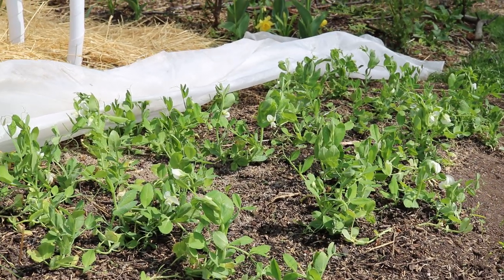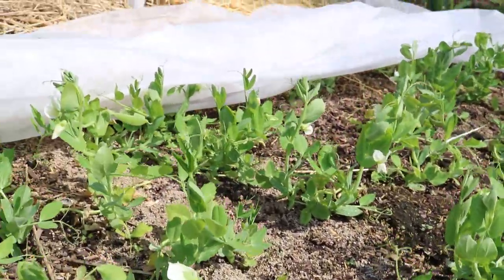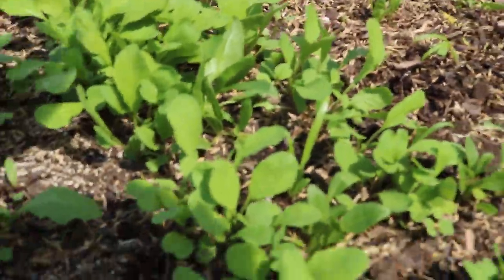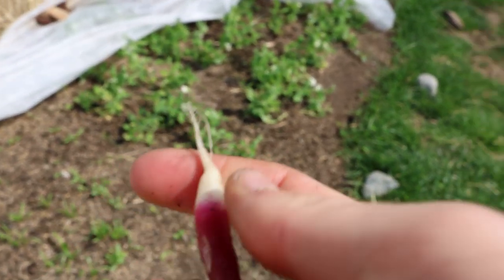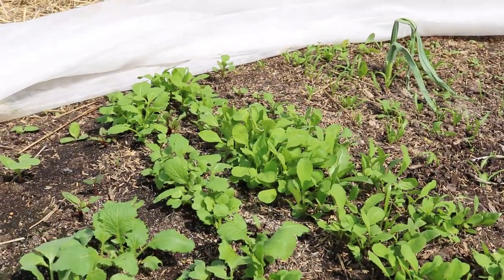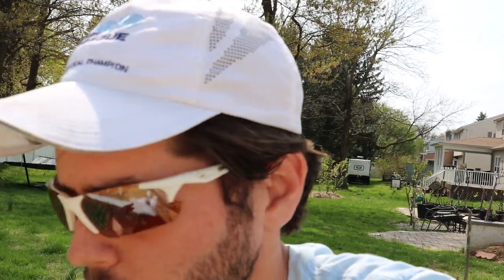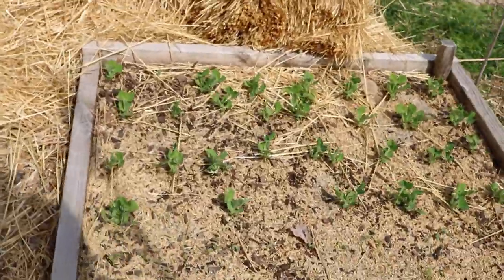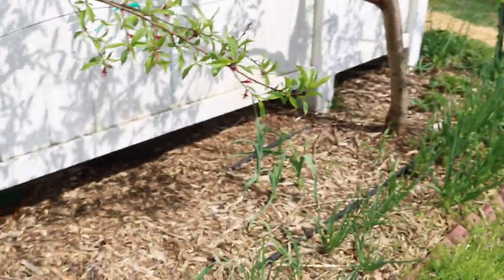My First Spring Radishes: Small Garden Update